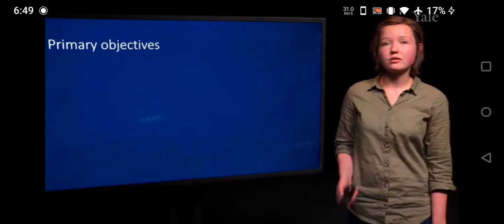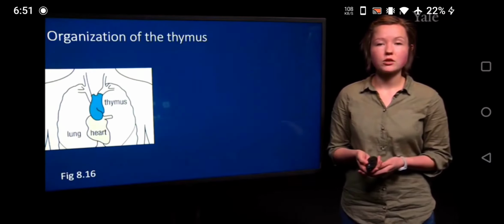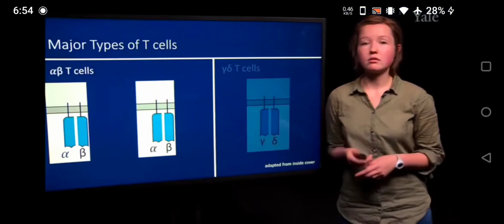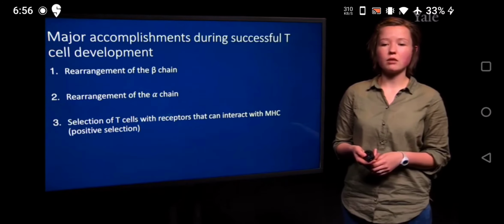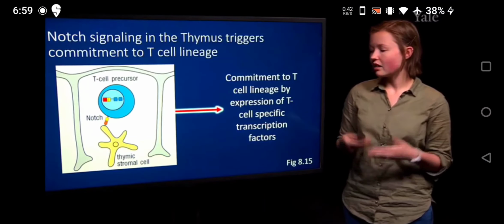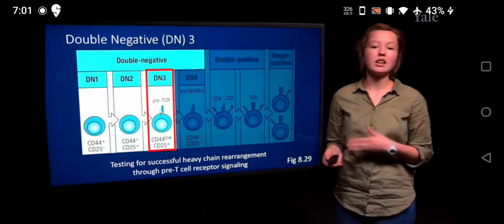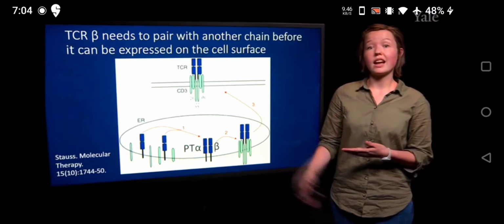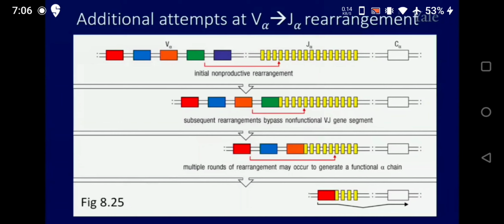7.1 1_T cell Development and Thymic Selection